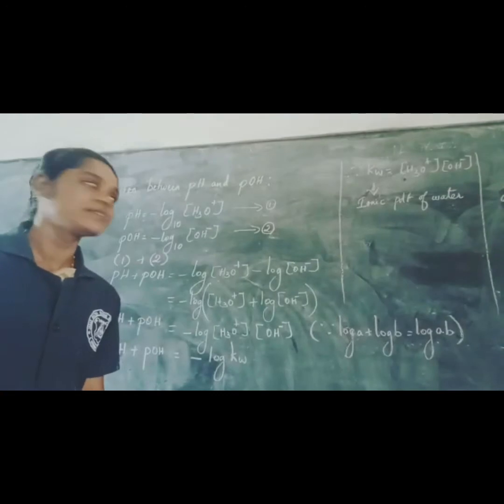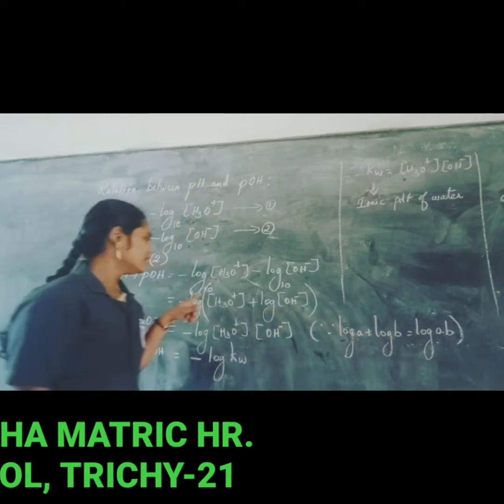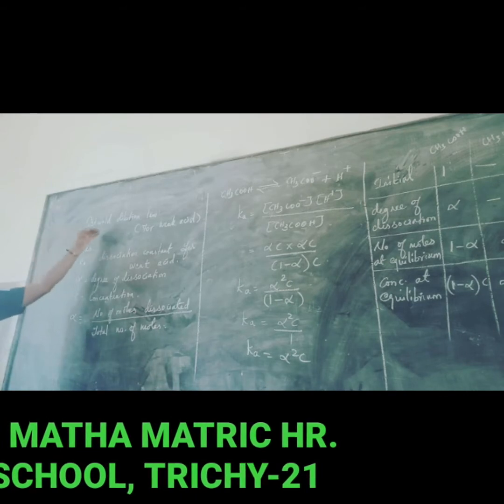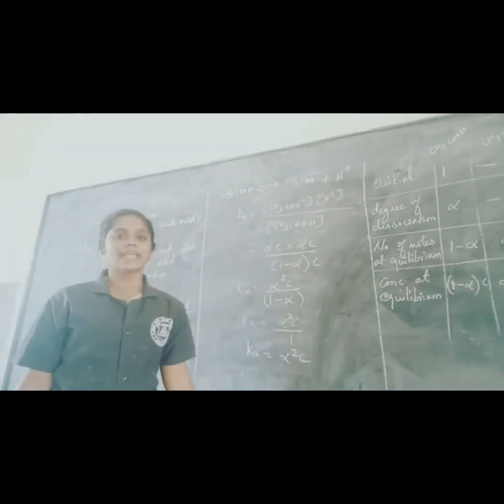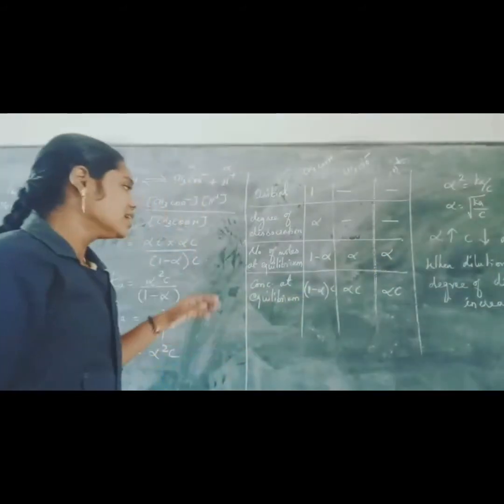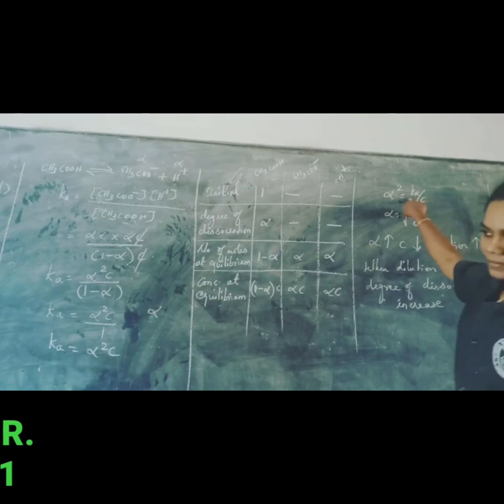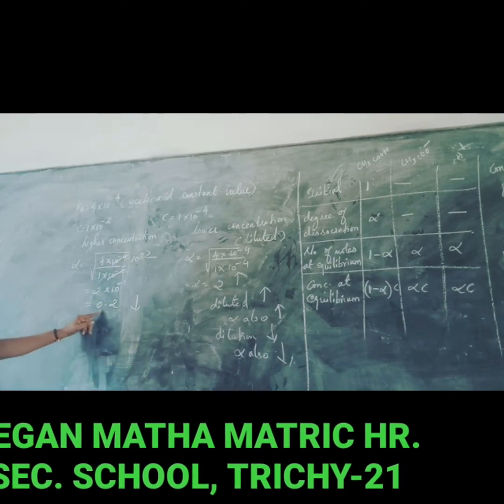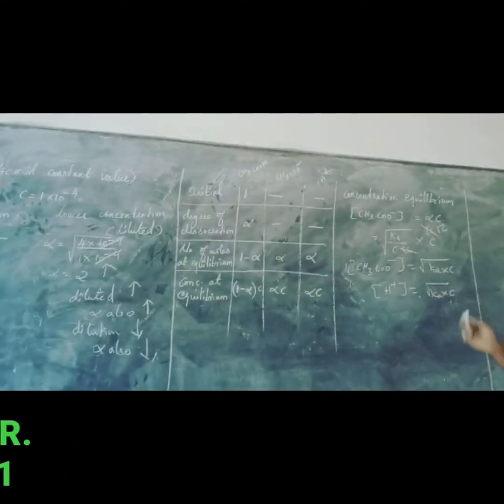STD XII CHEMISTRY - RELATION BETWEEEN PH AND POH